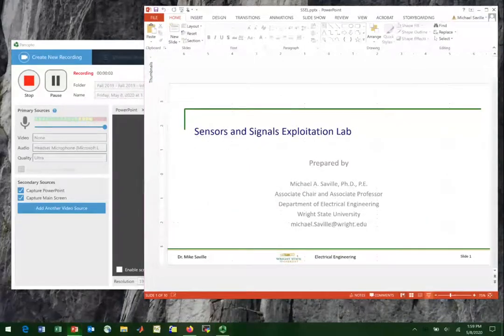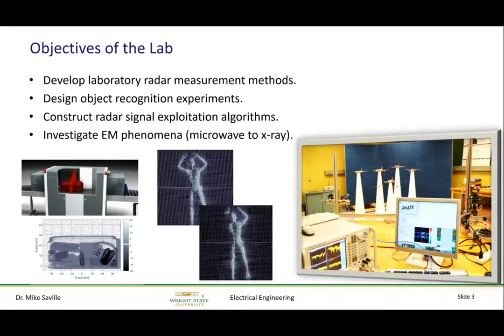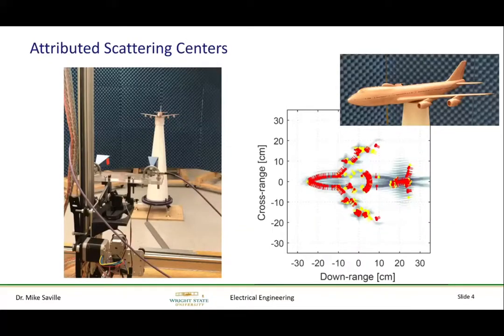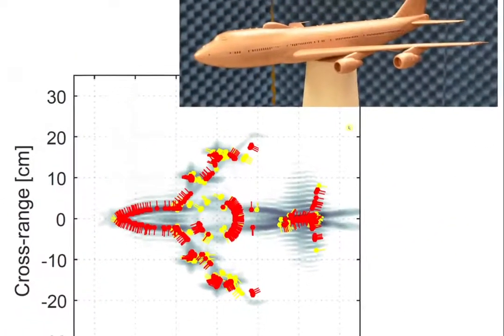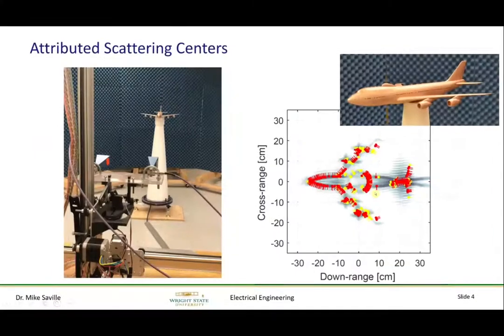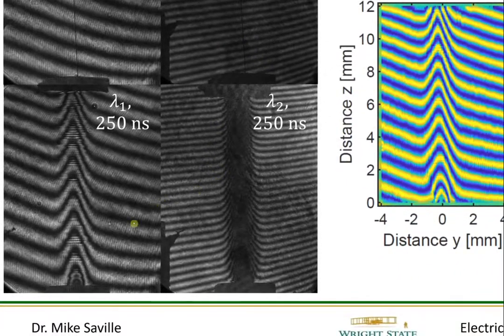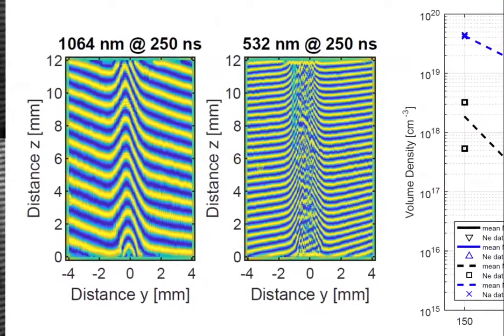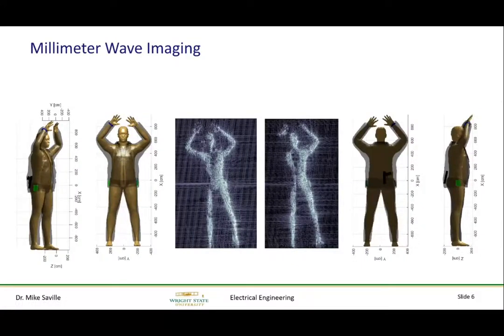How to see in the dark - Electrical Engineering Research Lab: Sensors and Signals Exploitation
Ever wonder what kind of research goes on at Wright State University?  Check out this video of Dr. Michael Saville, Associate Professor at Wright State, and the amazing Sensors and Signals work his team does to drive innovation and excellence.

Explore the ElectroMagnetic exploitation this lab is doing to further the abilities we have to see in the dark!

Ready to take on tomorrows challenges with Dr. Saville?